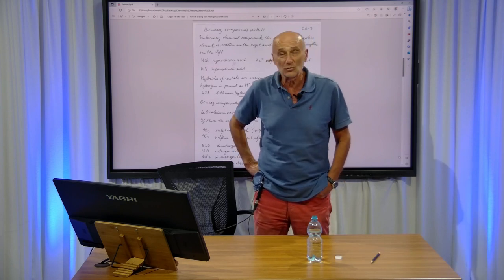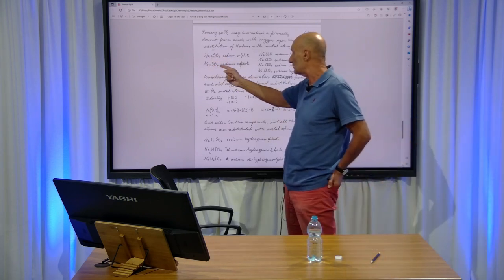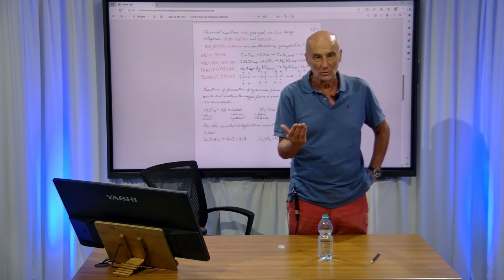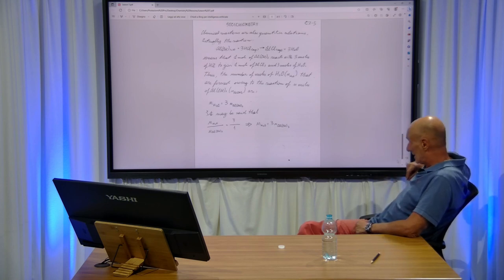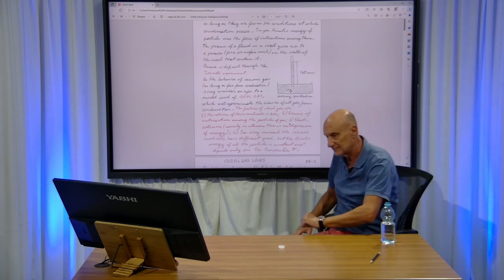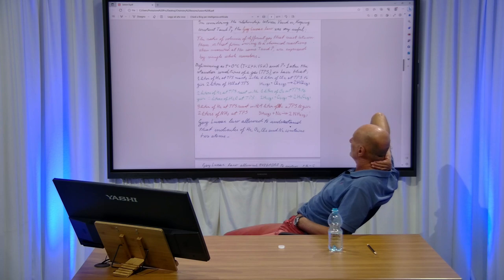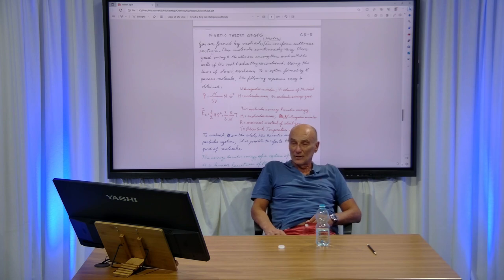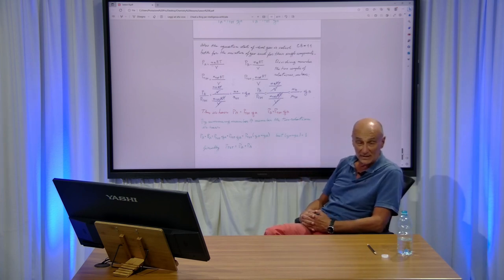Fundamentals of chemistry: Lesson 5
Chemical compound, Chemical reactions, stoichiometry. Gaseous state